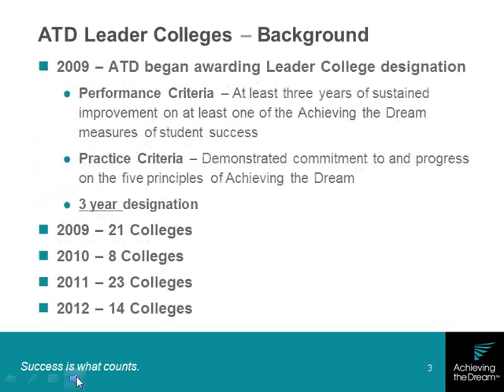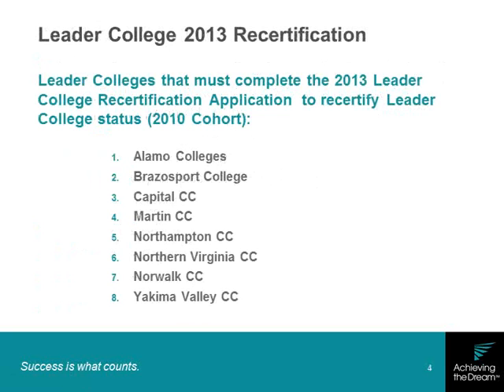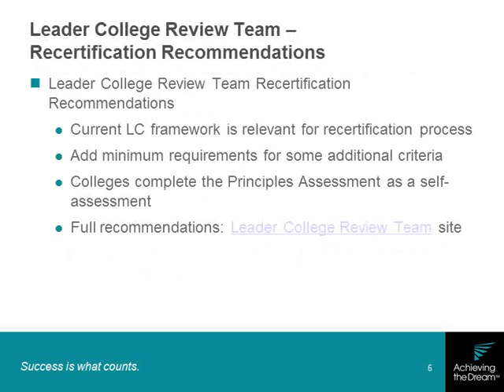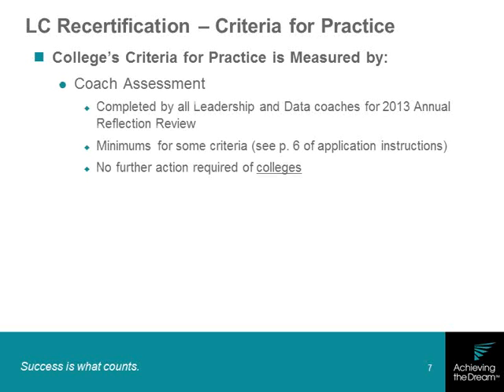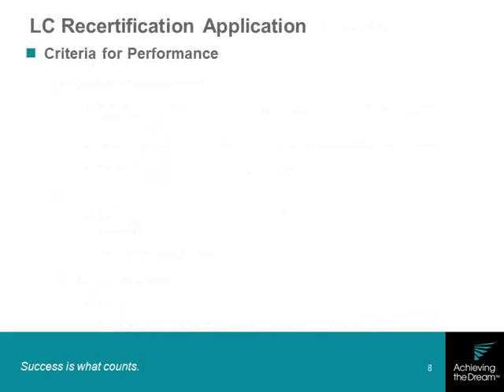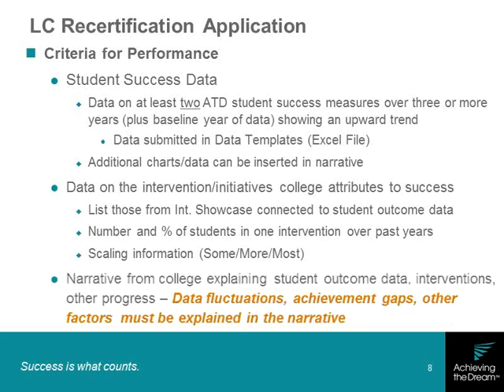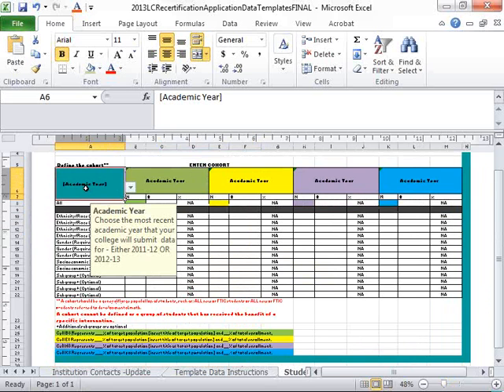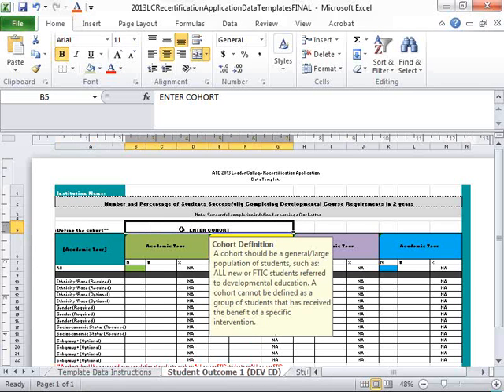ATD 2013 Leader College Recertification Application Webinar